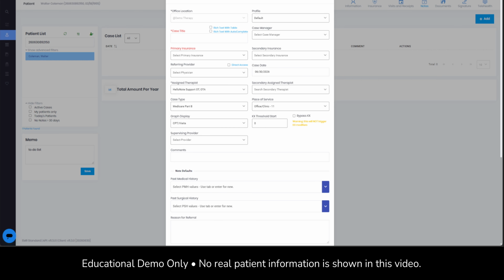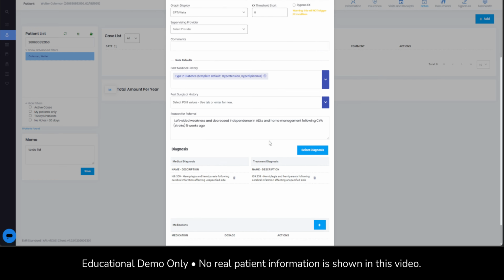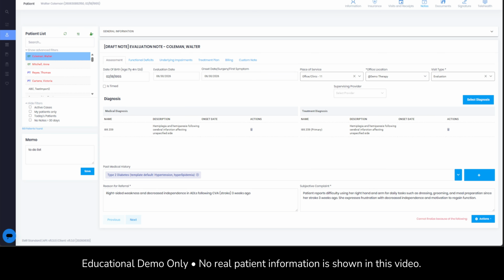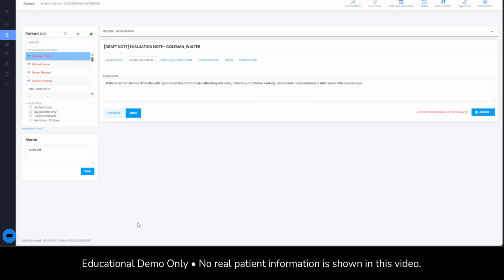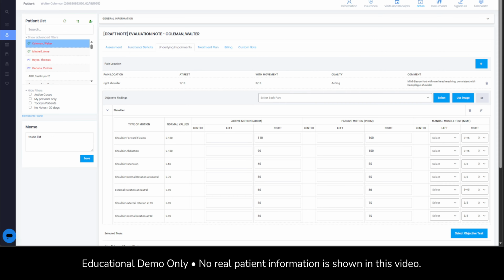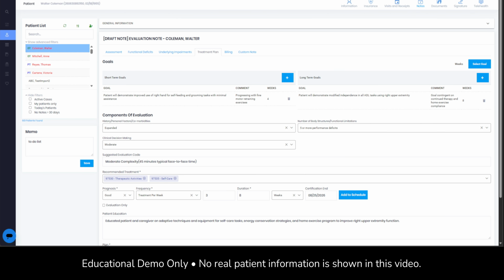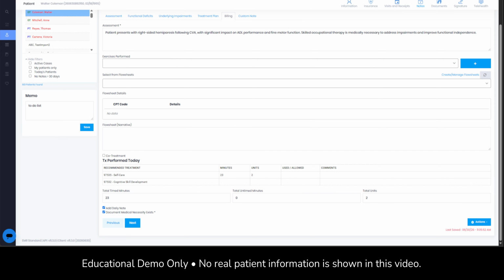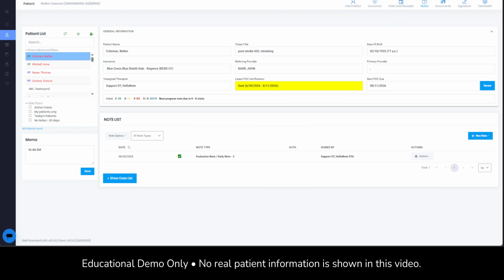How to Create a Basic Occupational Therapy Evaluation Using a Template I Tutorial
Learn how to create an Occupational Therapy evaluation using a saved template in HelloNote EMR.

In this tutorial, you'll learn how to use an existing patient record to create a new Occupational Therapy case and apply a saved OT evaluation template. We'll walk through each section of the evaluation, demonstrating how to customize the assessment, findings, objective measurements, treatment goals, plan of care, CPT codes, and billing information to match your patient's clinical presentation.

What you'll learn:

• How to open an existing patient record
• How to create a new Occupational Therapy case
• How to apply an Occupational Therapy evaluation template
• How to customize the assessment and clinical findings
• How to document objective measurements and functional performance
• How to create measurable short-term and long-term goals
• How to document the treatment plan and recommended CPT codes
• How to complete the billing section and finalize the evaluation

Whether you're new to HelloNote or looking to streamline your documentation workflow, this tutorial demonstrates how evaluation templates can help you create consistent, organized, and efficient Occupational Therapy documentation.

HelloNote is an all-in-one EMR designed for Physical Therapy, Occupational Therapy, Speech-Language Pathology, Chiropractic, and other therapy practices. From documentation and scheduling to billing and practice management, HelloNote helps clinicians spend less time charting and more time with their patients.

This tutorial was created using a HelloNote demo account. All patient names, demographic information, diagnoses, clinical findings, treatment plans, CPT codes, and billing information shown are fictional and used solely for educational and demonstration purposes. No real patient information is displayed.